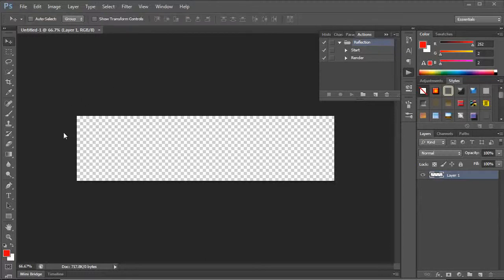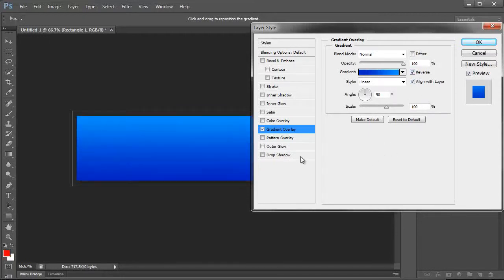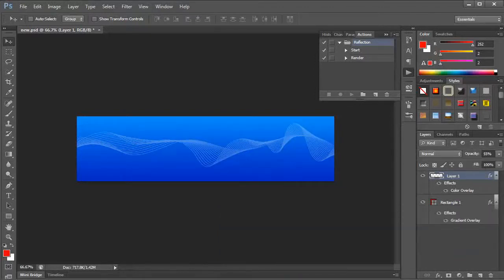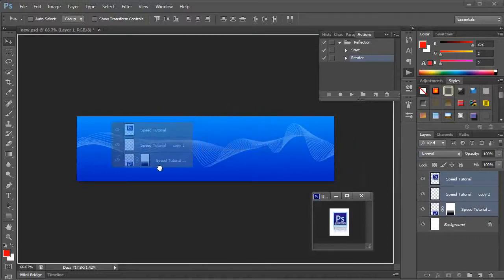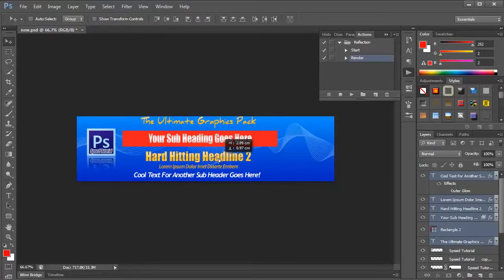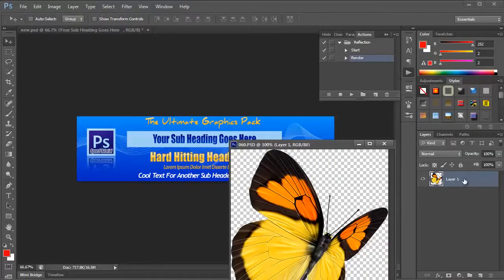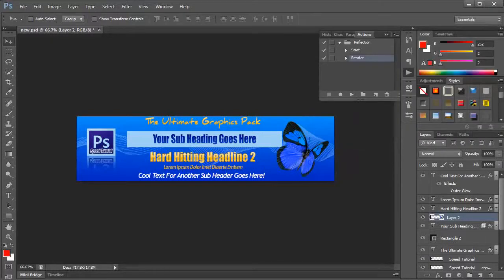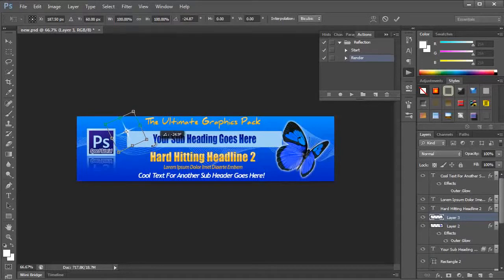PS Masterclass Offer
PhotoShop MasterClass -- Best Complete Photoshop Video Course Full with Monster graphics pack templates for easily create professional looking design